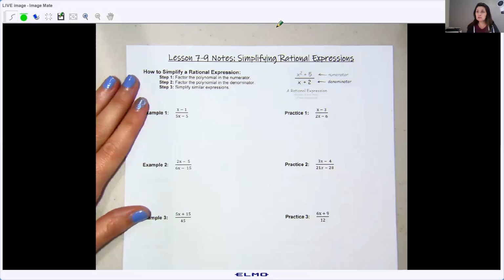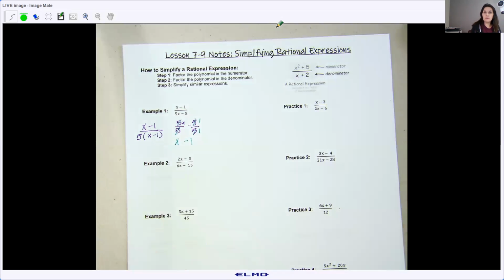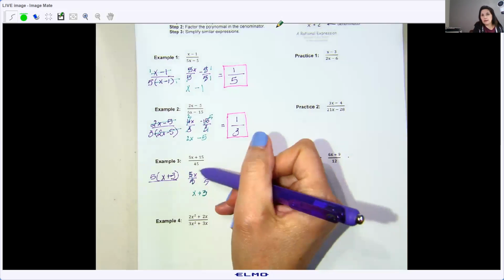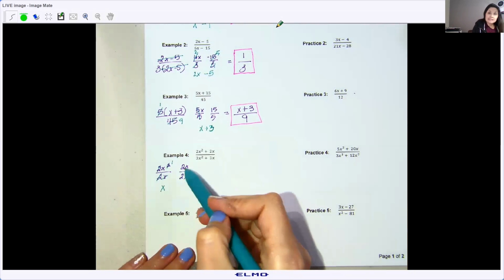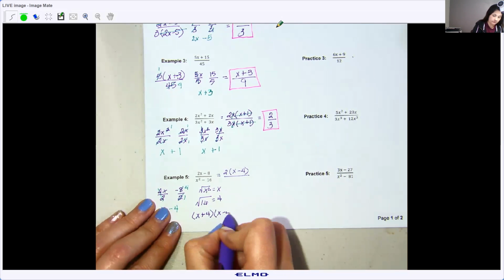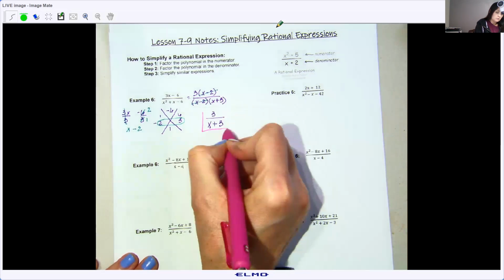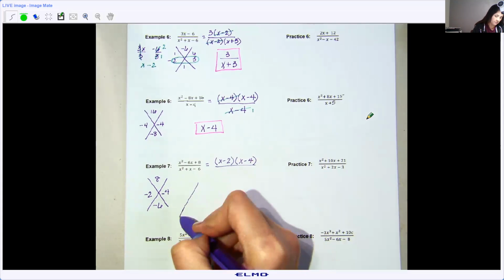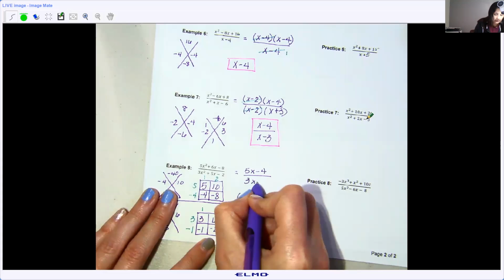Lesson 7-9: Simplifying Radical Expressions